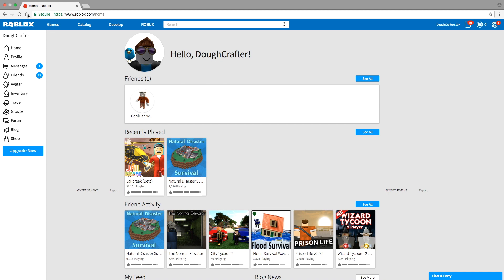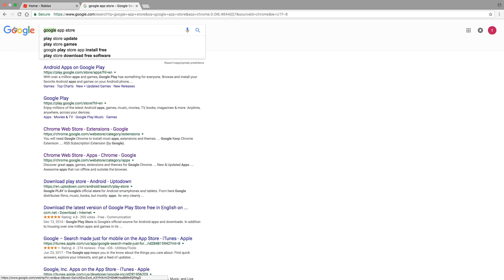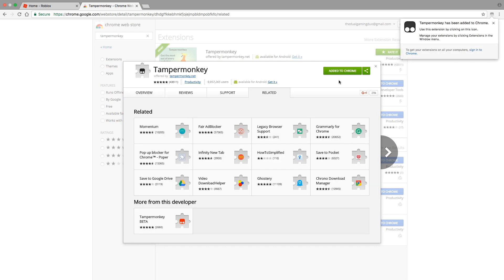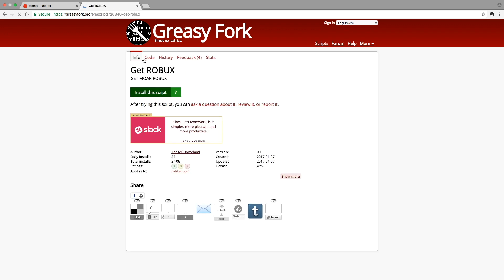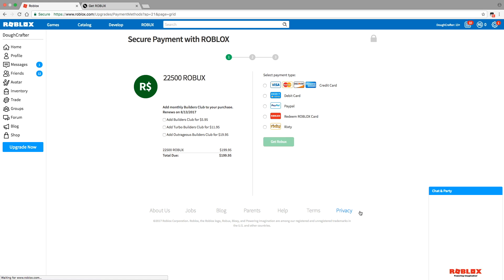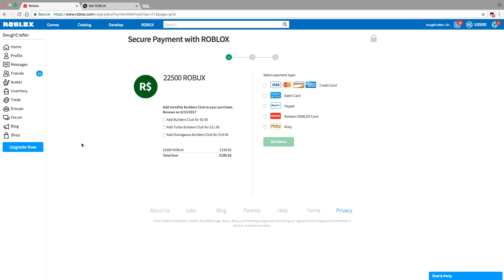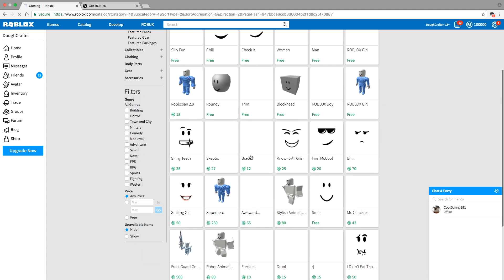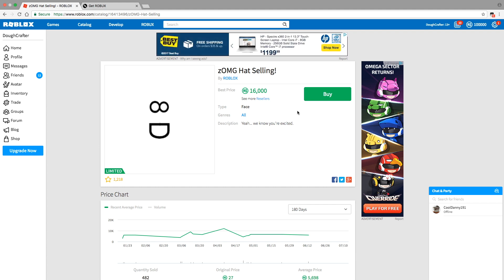HOW TO GET FREE ROBUX WITH TAMPER MONKEY!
Hey guys today I will be doing another video on how to get free robux! Today I will be using tamper monkey to get it!